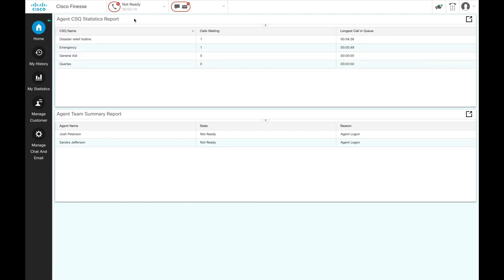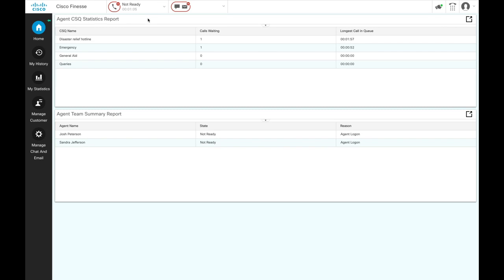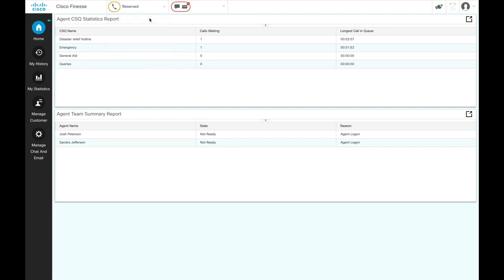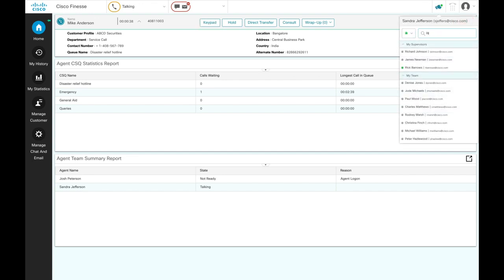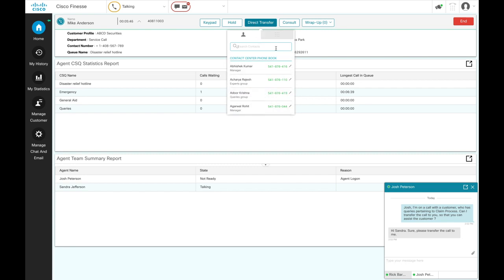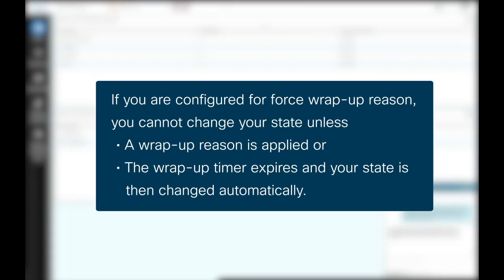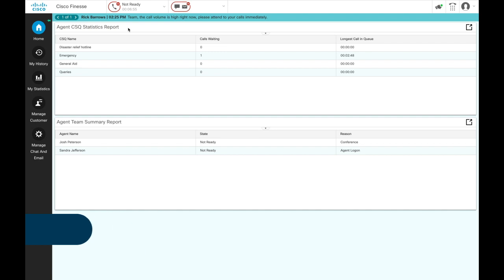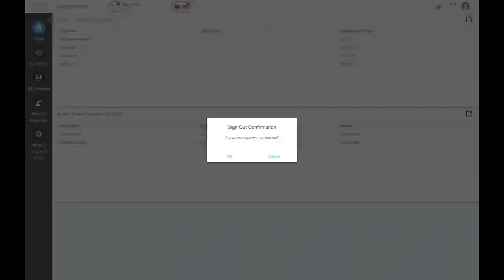Cisco Finesse 12 0 Agent Desktop for UCCX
This is for City of Santa Monica UCCX Agents.